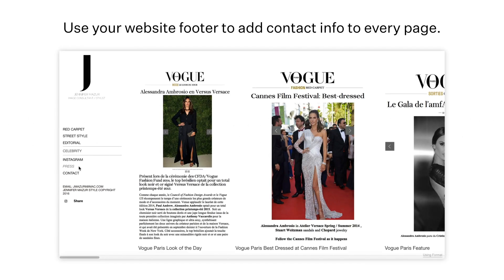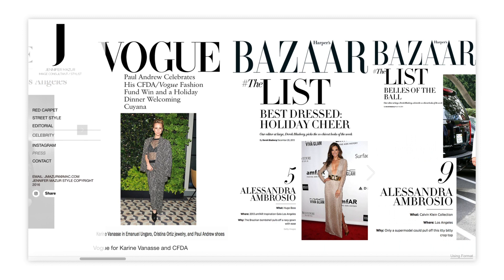Tips and Tricks to Create a Fashion Portfolio Website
In this video, we review the website of Jennifer Mazur, a renowned fashion stylist with an impressive list of celebrity clients and press features. Her website is a great example of a fashion portfolio that effectively represents her work, highlights her achievements, and provides a visually pleasing and user-friendly experience. By following the tips and tricks discussed in this video, fashion professionals will gain valuable insights on how to build a similar website for themselves.

First, we discuss the Horizon Left theme used by Jennifer's website, which has a large horizontal scroll and a left-hand menu, giving it the feeling of a fashion magazine. We then move on to the importance of using professional imagery and balancing colors throughout the website to create a visually appealing flow.

We also emphasize the need to add social media links to connect your professional portfolio with your social media presence. Jennifer has connected her Instagram account with icons at the bottom of her site menu, making it easy for visitors to get more information about her and her work.

We recommend adding copies of press clippings to a gallery page instead of relying on URL links alone, as URLs from outside sites like magazines can go inactive and cause you to lose your press clippings.

We hope these tips are helpful in building an effective fashion portfolio website. For more information on building different parts of your site, please consult for our library of tutorial videos. Or, reach out to our 24/7 customer experience team who would be happy to answer your questions.

Interested in creating your own fine art portfolio? Give Format a try.